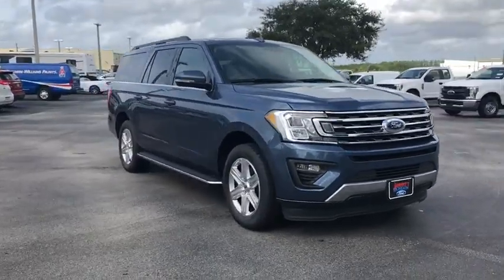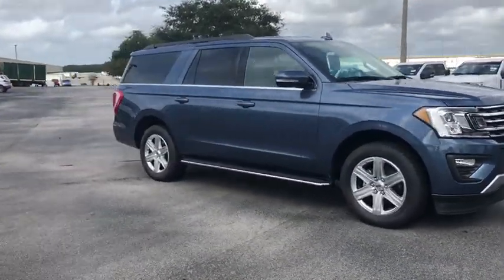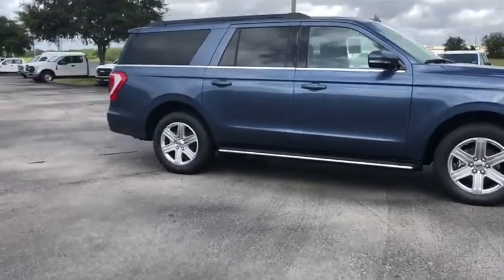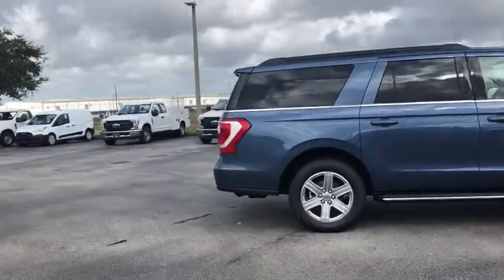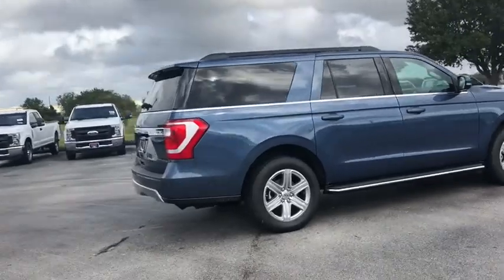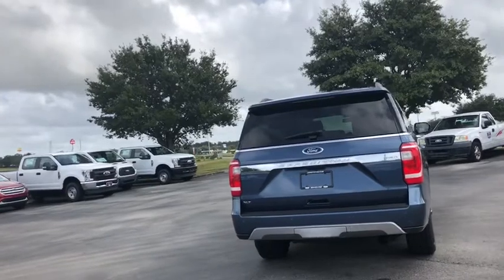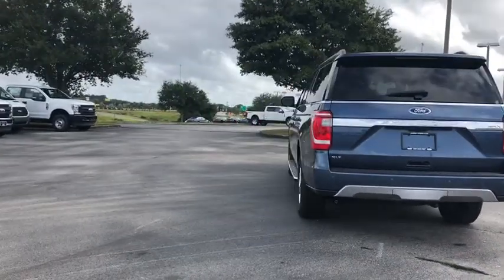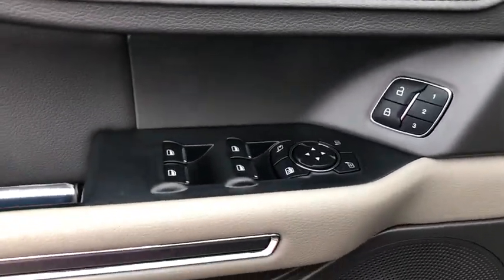2018 Ford Expedition Max Davenport, Clermont, Orlando, Winter Garden, Haines City, FL 20427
Blue Metallic  2018 Ford Expedition Max Available in Davenport, Florida at Jarrett Gordon Ford Davenport. Servicing the Clermont, Orlando, Winter Garden, Haines City, FL area.
2018 Ford Expedition Max XLT - Stock#: 20427 - VIN#: 1FMJK1HT2JEA55181

This gas-saving SUV will get you where you need to go... Priced below MSRP!!!  What a value*** This is the perfect, do-it-all car that is guaranteed to amaze you with its versatility*** Optional equipment includes: Equipment Group 202A, Heavy-Duty Trailer Tow Package, Wheels: 20' Luster Nickel-Painted Aluminum, Voice-Activated Touch-Screen Navigation System, 1st & 2nd Row Floor Liners...